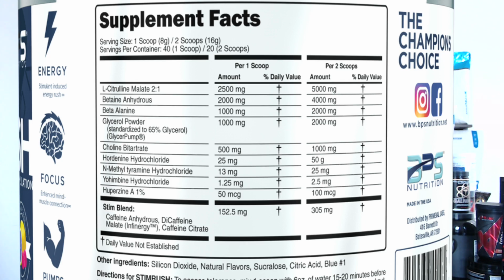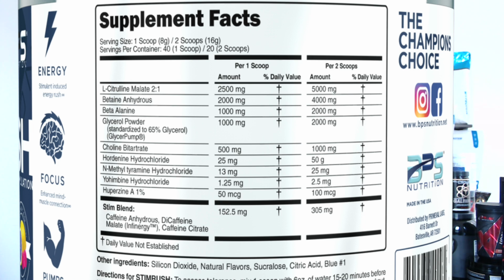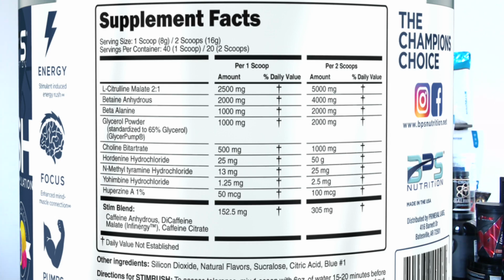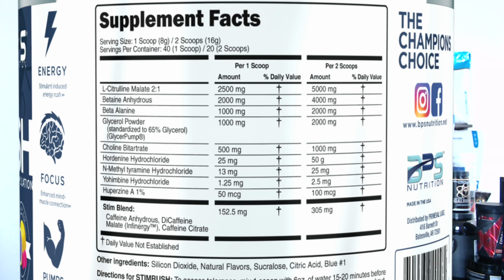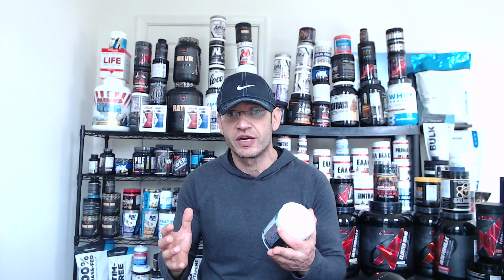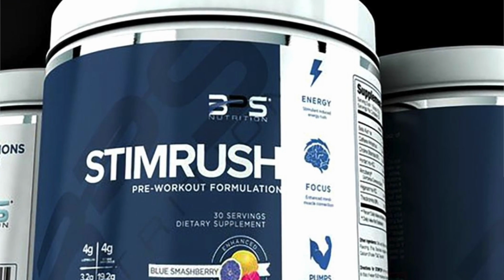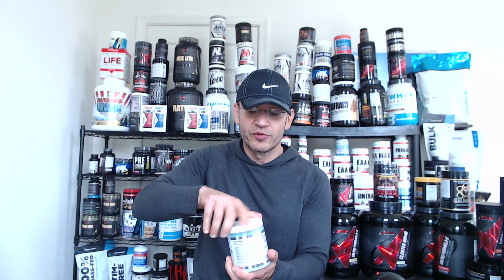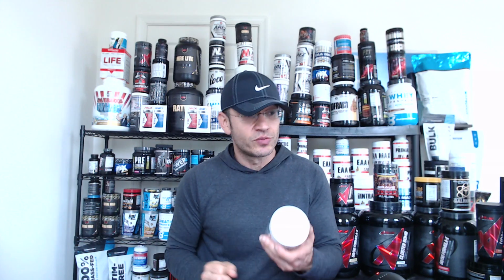BPS STIMRUSH V2 Review | MORE than a 'Stim Rush' | Primeval Labs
BPS STIMRUSH V2 pre workout review | Primeval Labs Stimrush V2 review | STIM RUSH V2 Review

When Primeval Labs took over BPS Nutrition, the most interesting product was the original STIMRUSH Pre Workout. Well, after about a year, Primeval is not launching the 2nd version with STIMRUSH V2. And even-though the name implies a stimulant focused pre workout, this is, as I discovered in this review, much more than a stim rush pre workout.